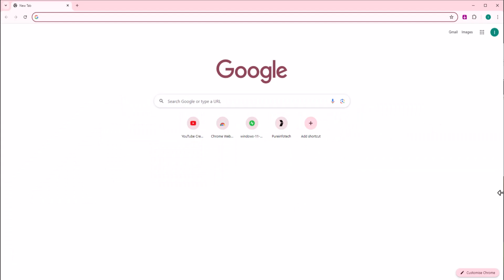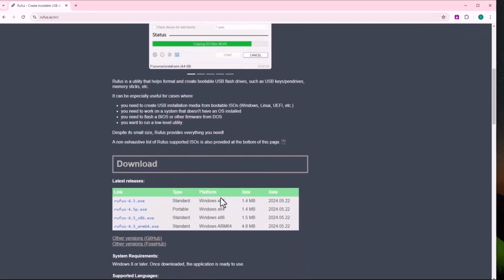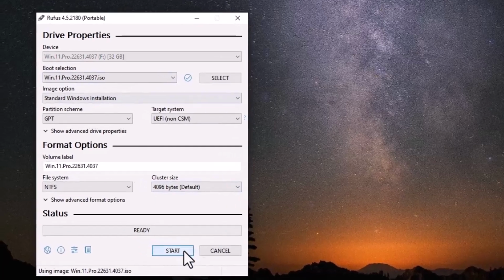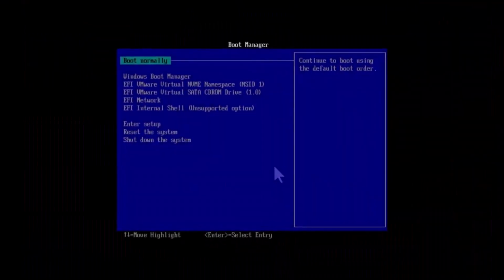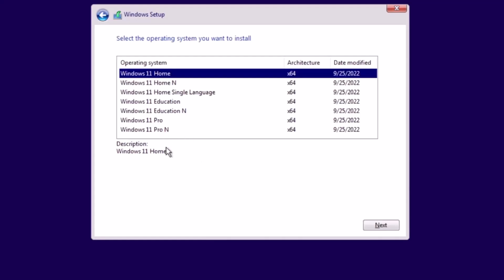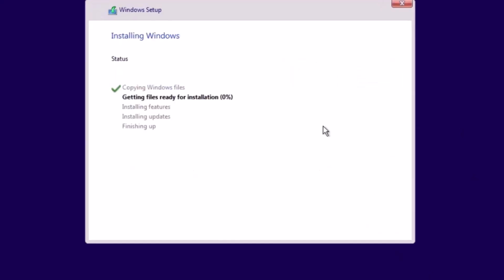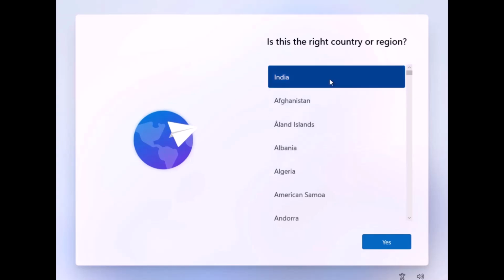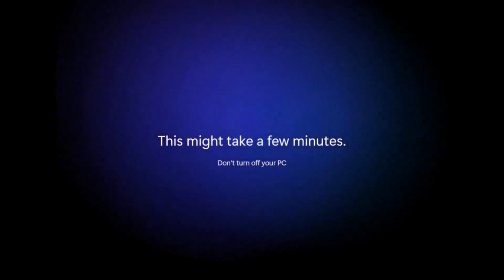Install Windows 11 on Unsupported PC 25H2 ✅ Install Windows 11 TPM 2.0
Learn how to Install Windows 11 on Unsupported PC and bypass Windows 11 25H2  requirements with our step-by-step guide. We’ll show you how to install Windows 11 on unsupported hardware without  TPM 2.0

⏱️ Timestamps ⏱️
00:00 Intro
00:38 Download ISO
01:28 Fix USB Boot
03:36 Installation Steps